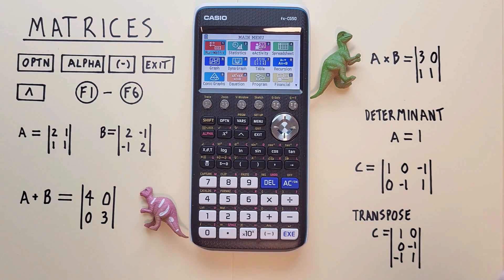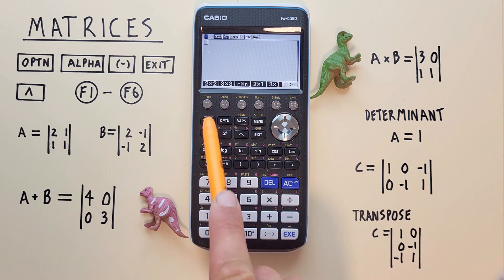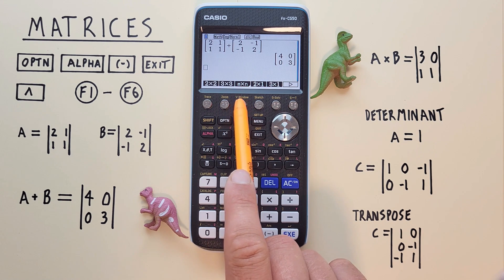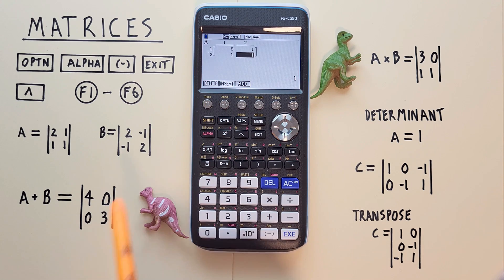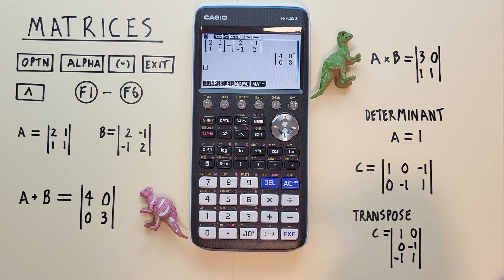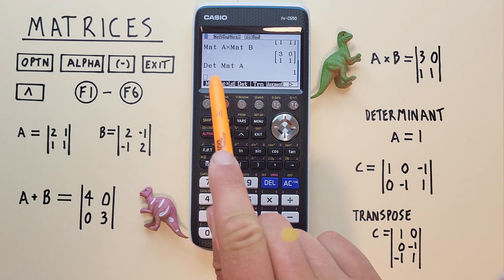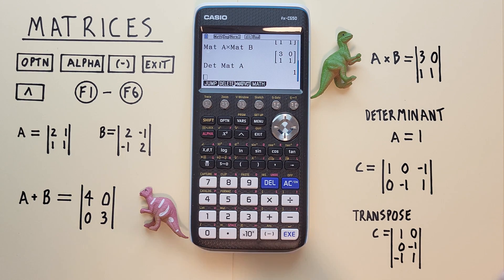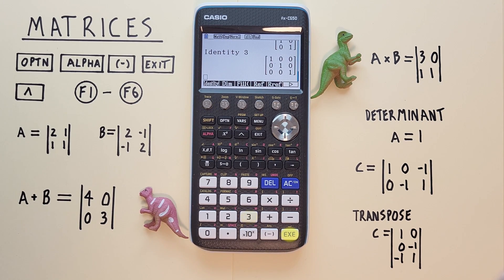How to do Matrix calculations on the Casio fx-CG50 Graphing Calculator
A quick tutorial on how to enter matrices and do matrix calculations on the Casio fx-CG50 graphing calculator. This video covers how to turn on Matrix mode, enter and edit matrices, add and multiply matrices, solve for the matrix determinant, inverse a matrix and find the identity matrices.

Contents:
0:00 Intro
0:27 Buttons used
1:06 Matrix Mode
1:20 Entering a Matrix
1:55 Matrix Addition
3:32 Entering 3x3 Matrix
3:55 Saving Matrices
5:23 Adding/Subtracting rows and columns
7:21 Recalling Matrices
8:09 Matrix Multiplication
8:40 Matrix Determinant
9:14 Entering a 2x3 Matrix
10:48 Transpose a Matrix
11:35 Matrix Inverse
12:10 Identity Matrix
12:50 Outro